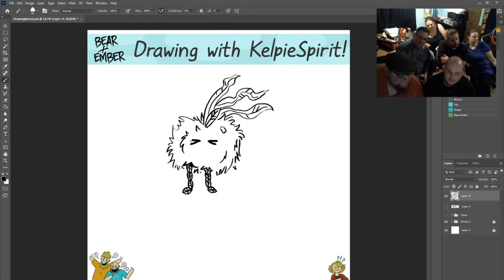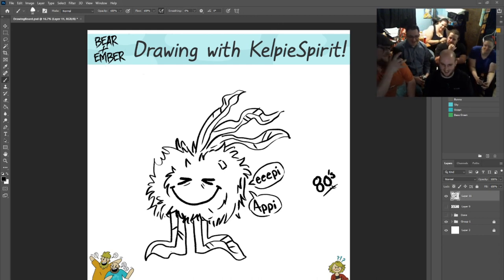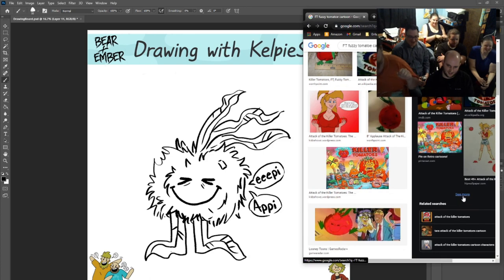Drawing with KelpiSpirit: F.T. from Attack of the Killer Tomatoes